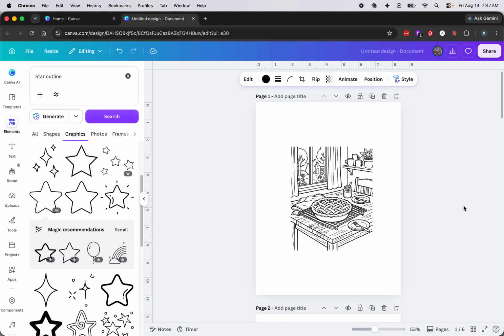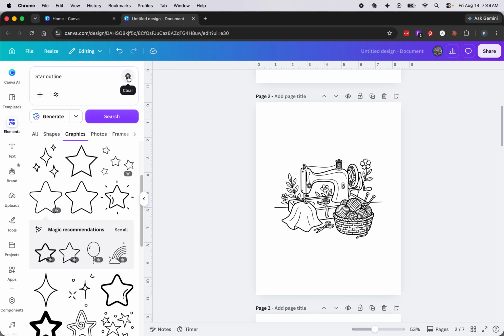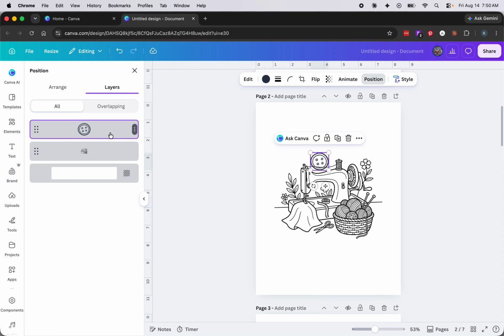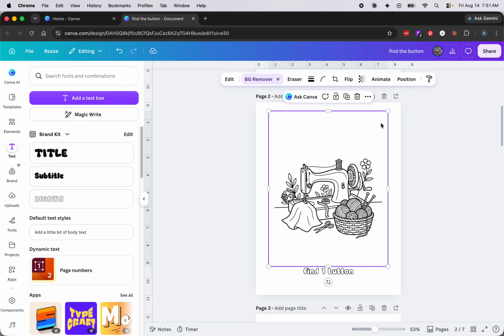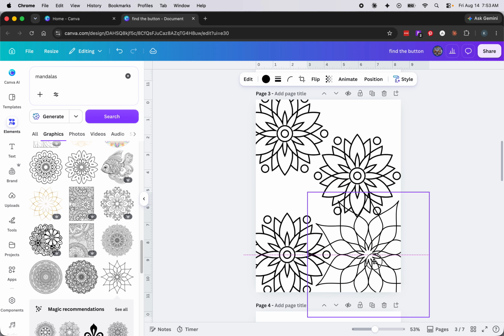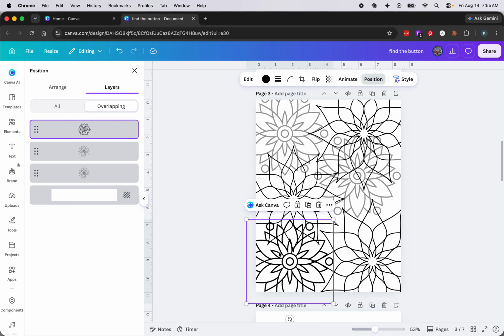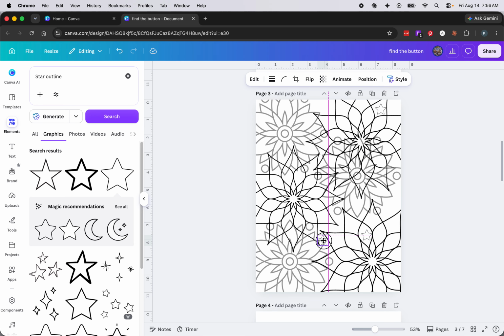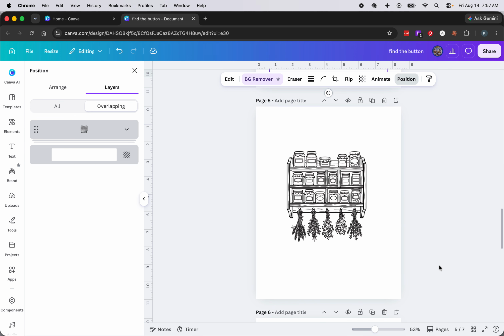Hidden Object Coloring Pages in Canva — No Drawing Skills Needed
You don't need to draw anything to make hidden object coloring pages. In this step-by-step Canva tutorial I'll show you how to camouflage objects inside a scene using Canva's layer panel, so your coloring book stands out on Amazon KDP and Etsy.

🎨 What you’ll learn in this video:
• How to select elements and illustrations that camouflage hidden objects
• How to use Canva's layering panel to build depth and complex scenes
• Tips for matching line weights and art styles so hidden items blend naturally
• Best practices for exporting print-ready KDP coloring books and Etsy printables

⏱️ Timestamps:
0:00 - Introduction
0:45 - Choosing the Right Elements & Camouflage
3:15 - Using Canva's Layers Panel
6:30 - Matching Line Weights & Art Styles
9:45 - Final Touches & Export Settings
12:00 - Outro & Next Steps